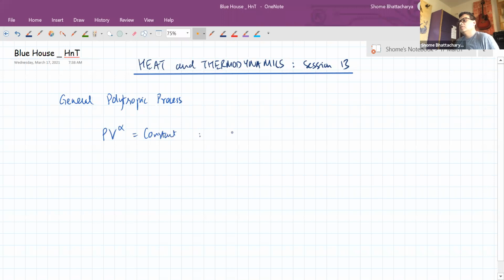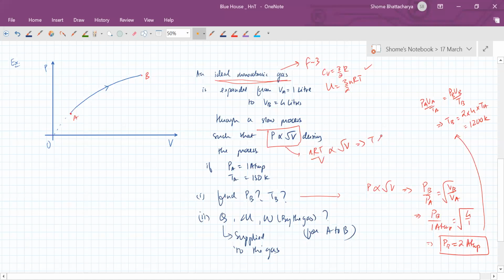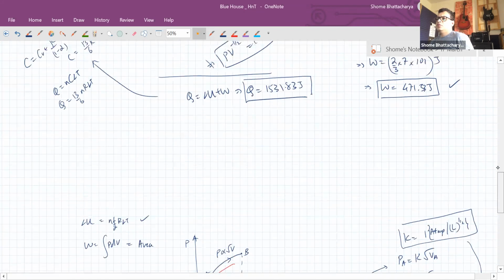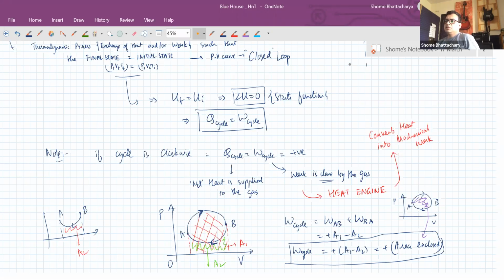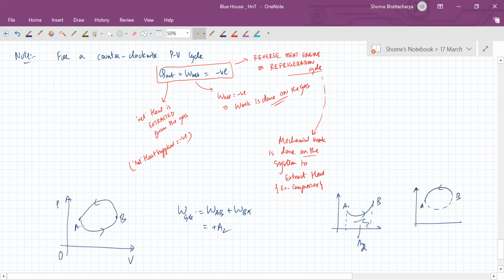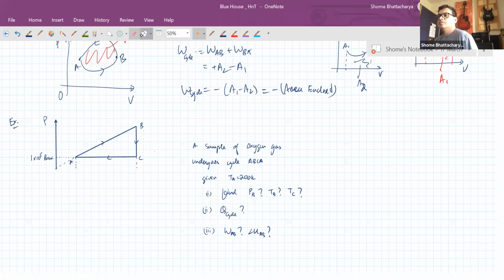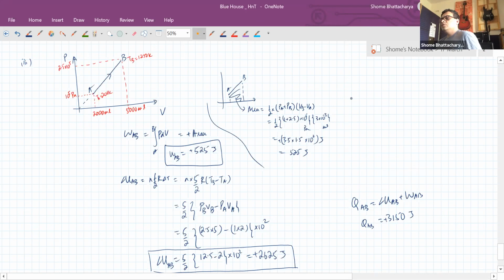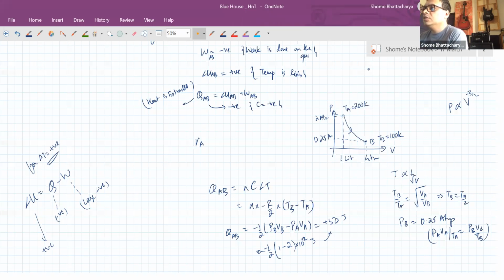Heat and Thermodynamics,Session 13,11th,Blue House,Date-17-03-2021,By-Shome Bhattacharya